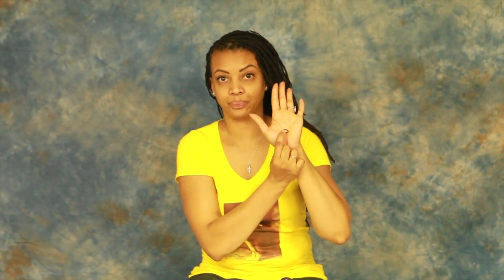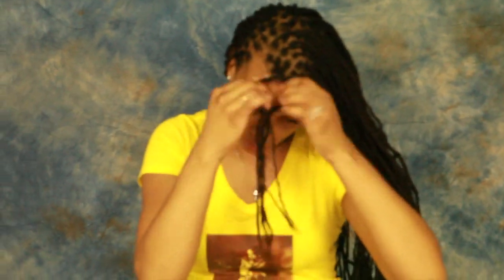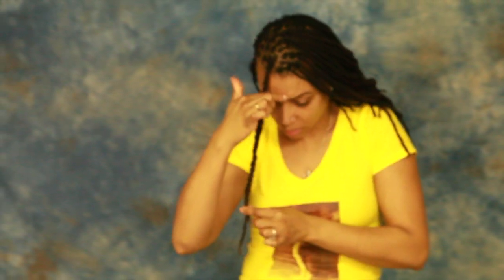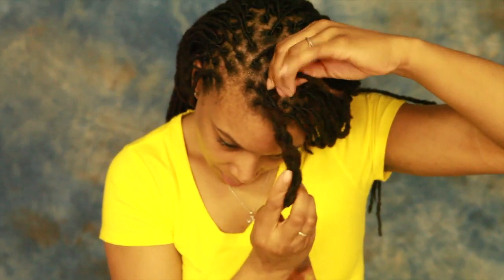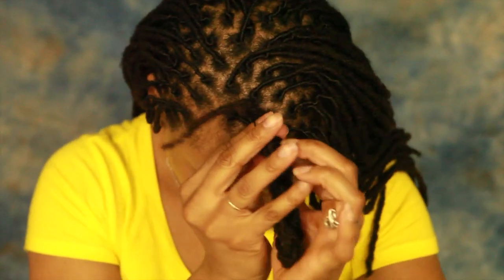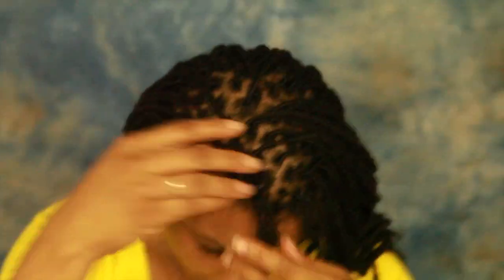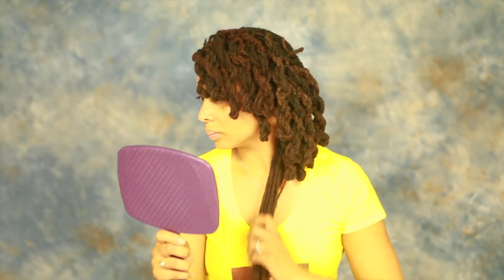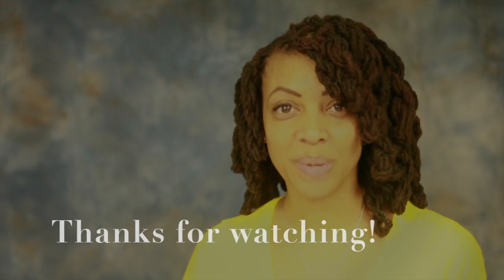Faux Chunky "Twist Out"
Achieving a loose natural look with locs!